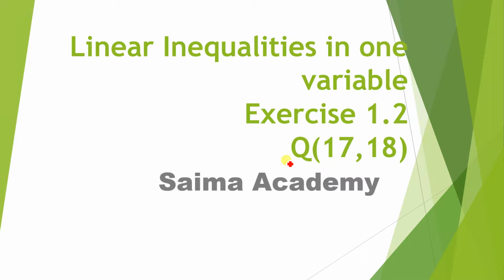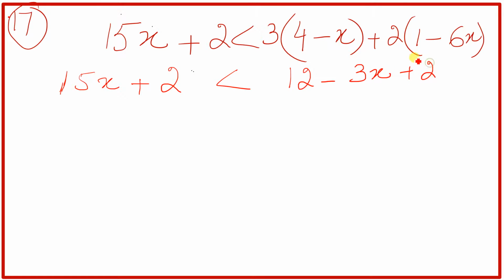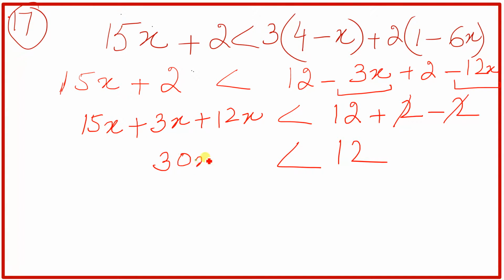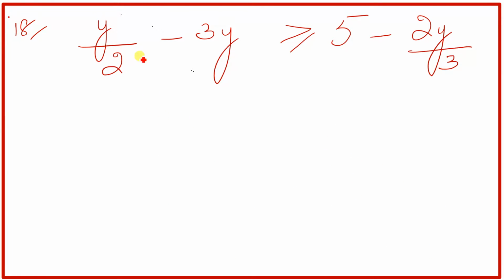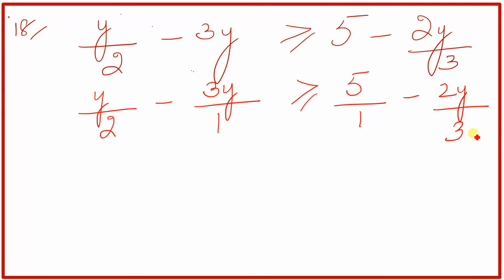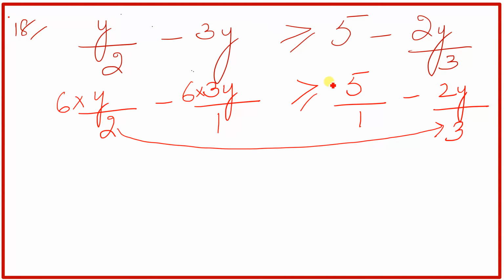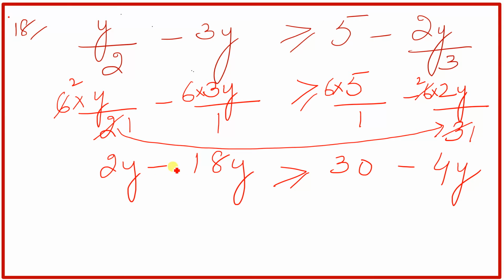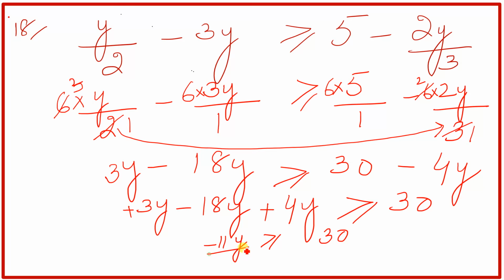Applied Math 1010:Chapter 1 :Lesson 38: Linear Inequalities in one variable: Q(17,18)